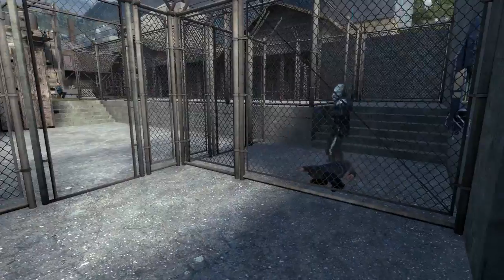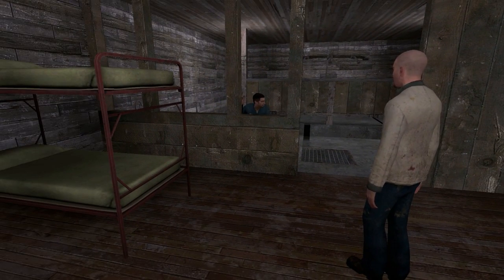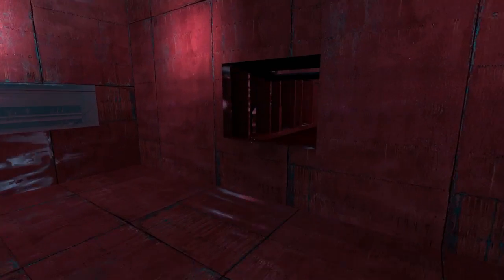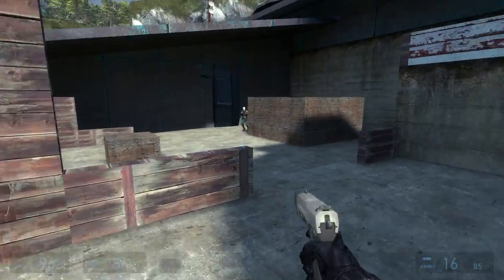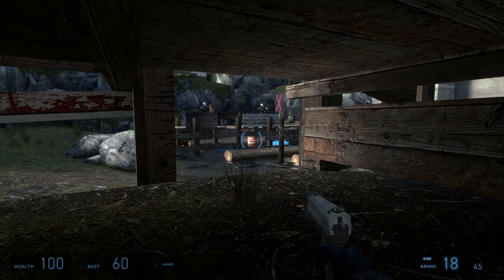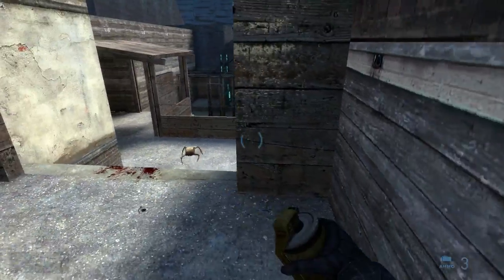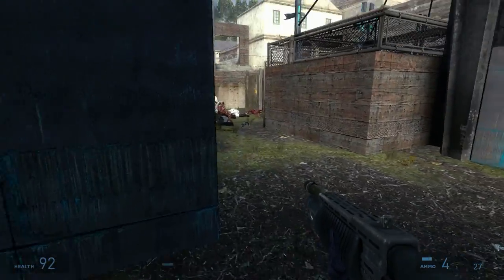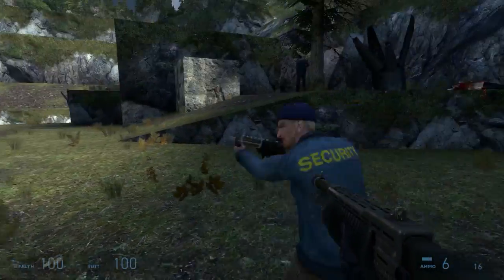The Masked Prisoner - Half Life 2 Ep 2 mod review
Enjoy the video? Toss me a LIKE.

Oh BOY! You’ve been captured and taken to a Combine Prison.

Your mother was right, You are special.

Follow the instructions and do what you do best – cause trouble.

Watch the story unfold right before your eyes.